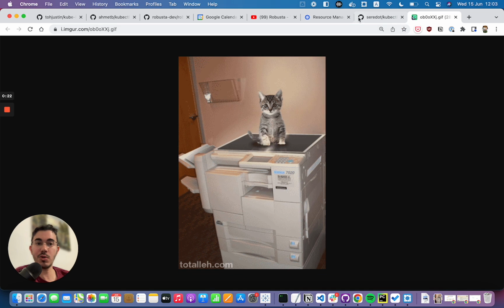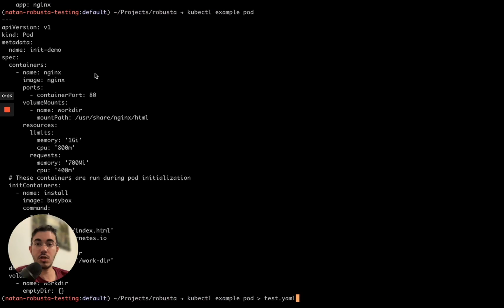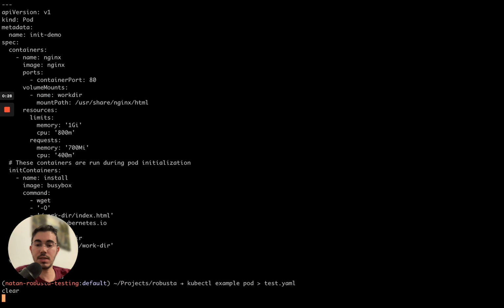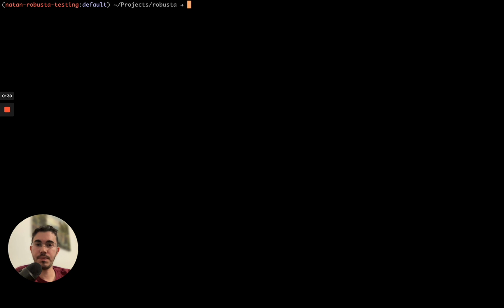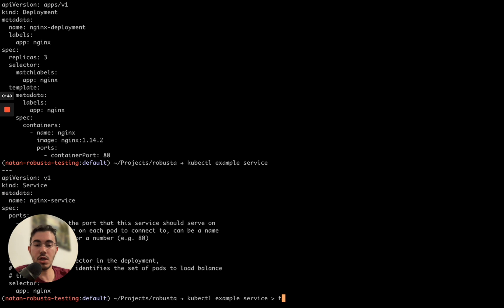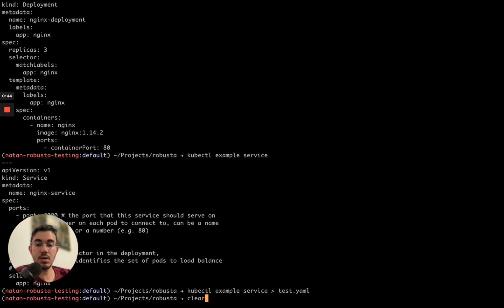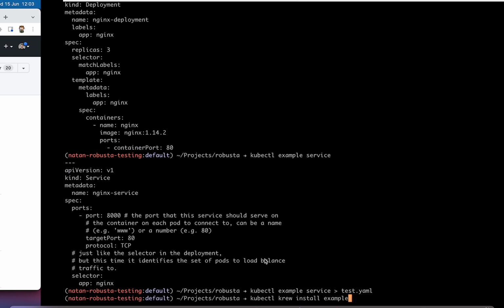Stop copy-pasting, start generating kubernetes examples!! 100 Kubernetes tools, Day 9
It's 100 Kubernetes tools and we're back with our war on copy-paste! This time we'll use kubectl example!